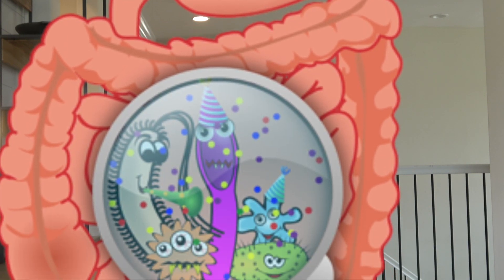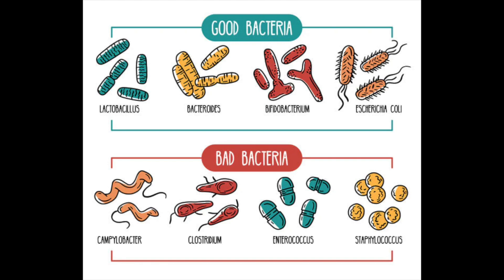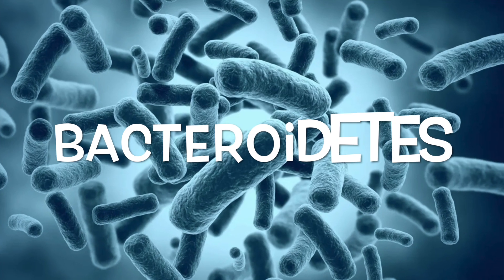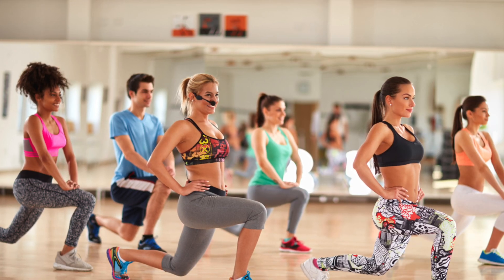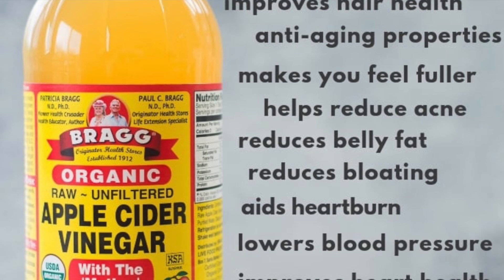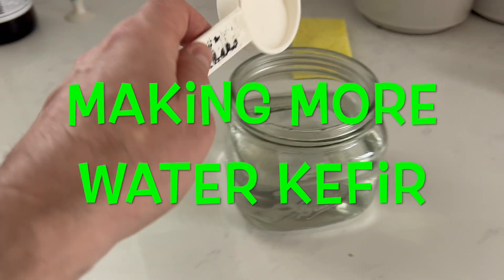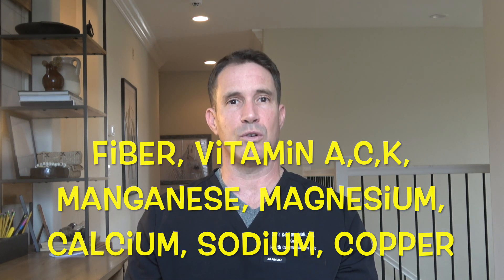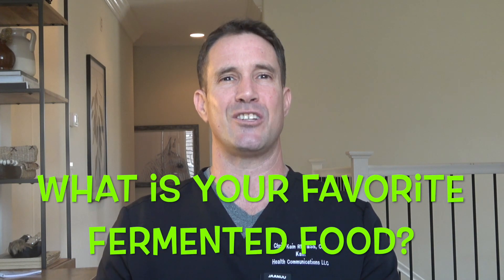Gut Microbial Diversity Is Key To Feeling Great | EAT THIS!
Gut microbial diversity is key to good health, along with exercise and fasting. Research is demonstrating the importance of having a diverse microbiome and its relationship to our physical and mental health. Come along with the Research Nurse as he discusses the the best fermented foods to support a microbial diverse gut so you can experience the best health possible.